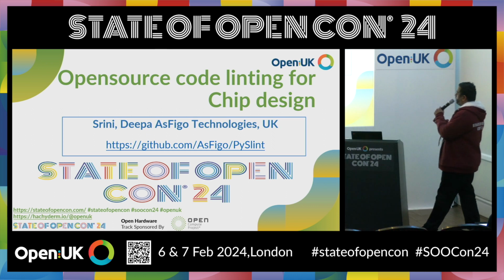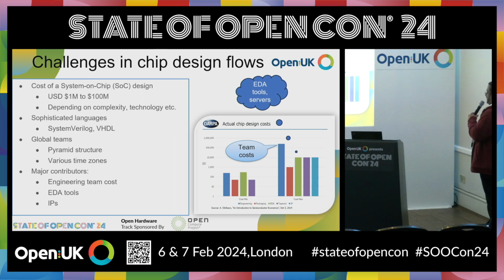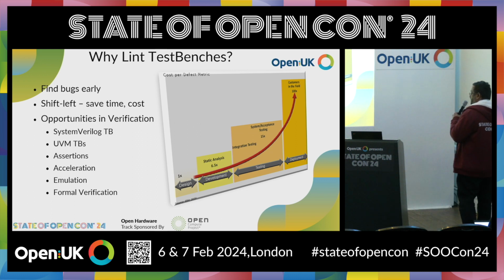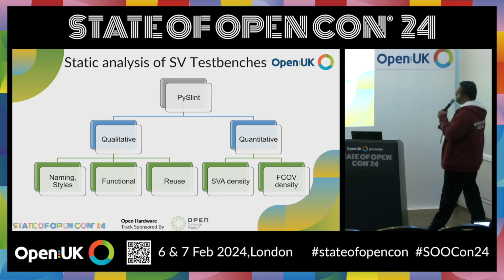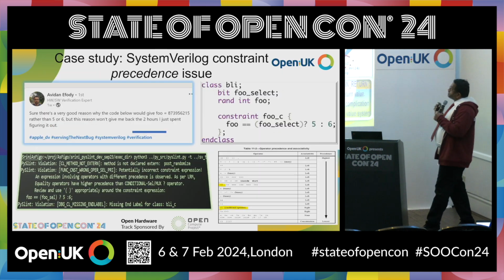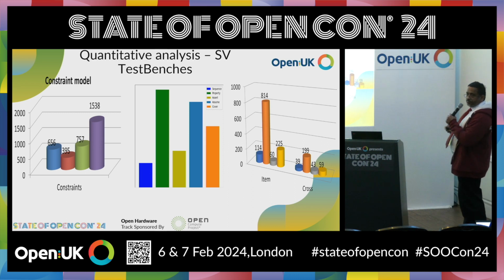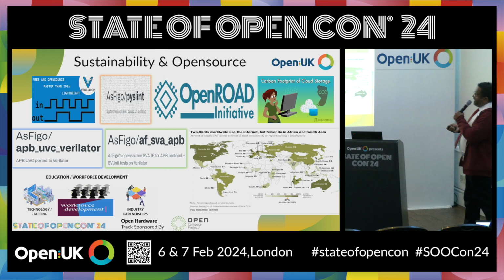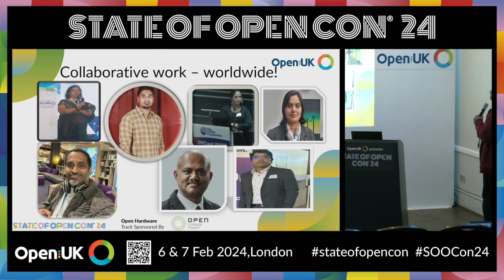Opensource code linting for Chip design and verification | Srinivasan Venkataramanan